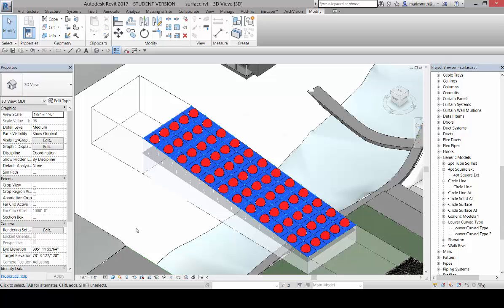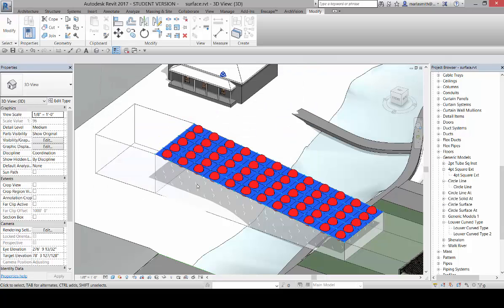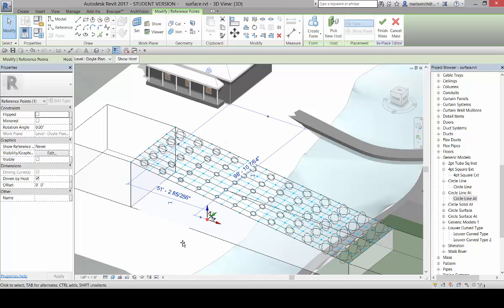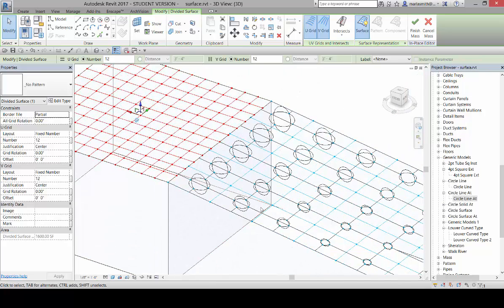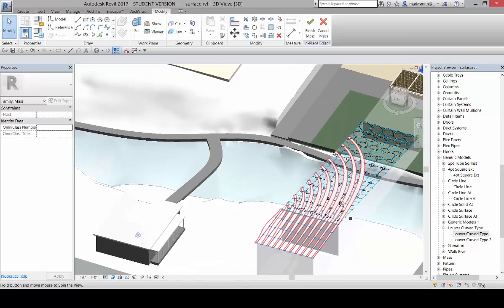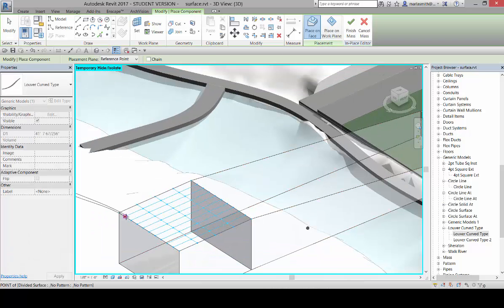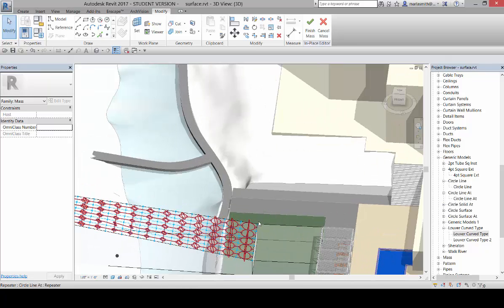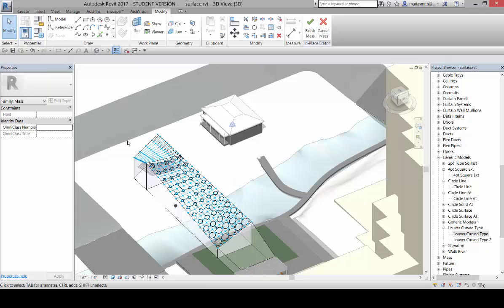07 Revit Surface Mass AC Att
Place Adpative Components on an In-Place Mass using an Attractor.